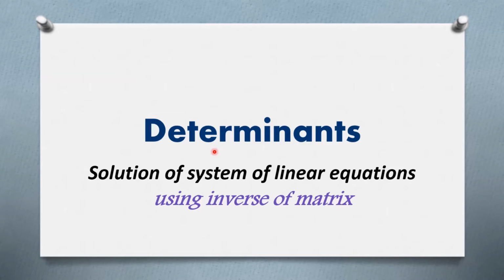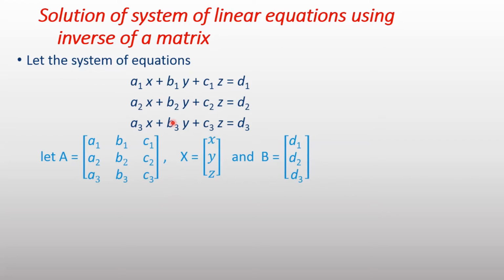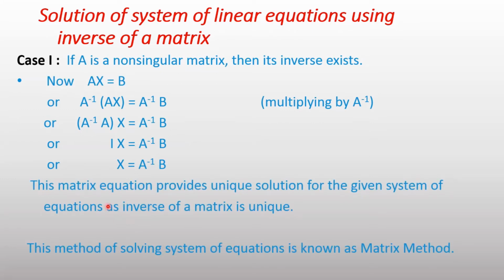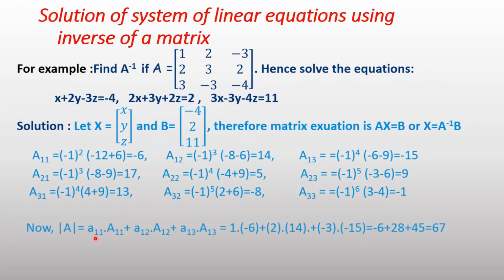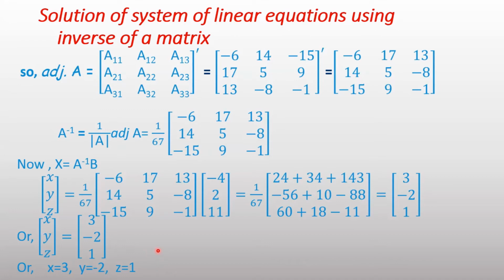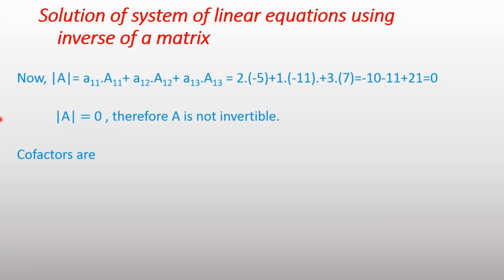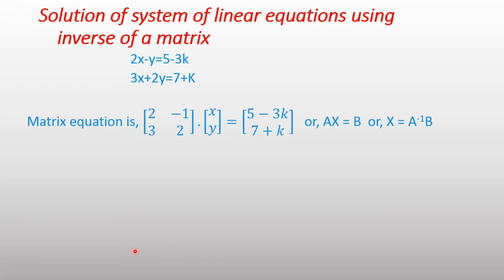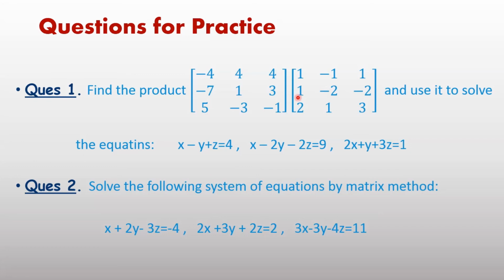Solution of Linear Equations by Matrix - Determinants - Class 12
Solution of Linear Equations by matrix is a topic of Determinants, Class 12 NCERT